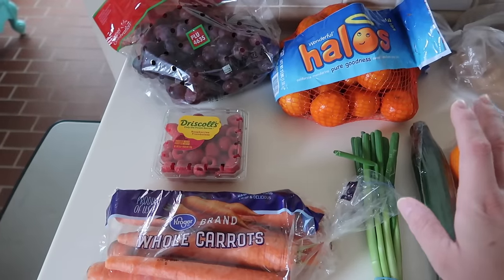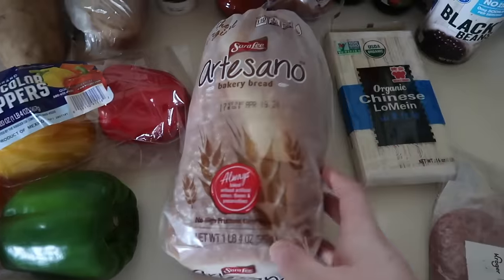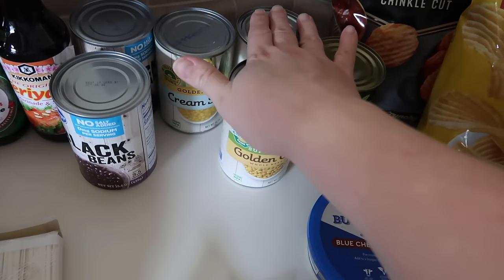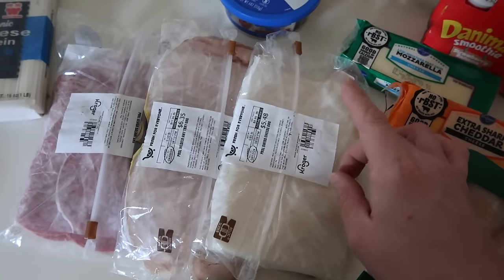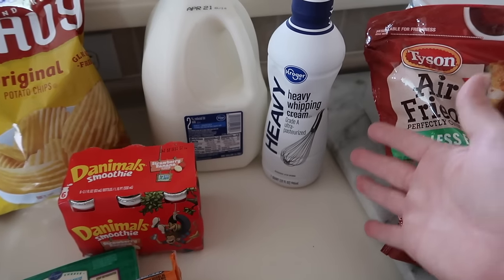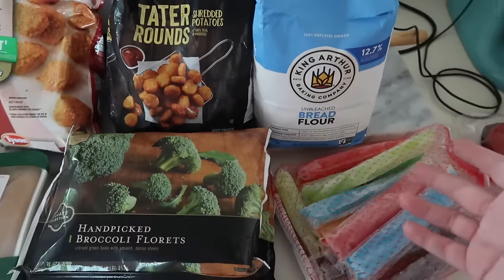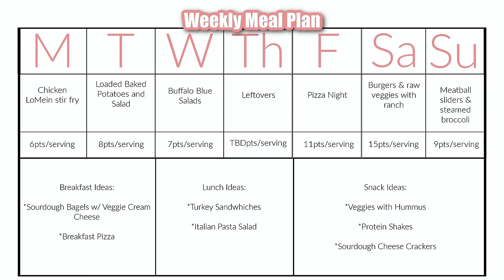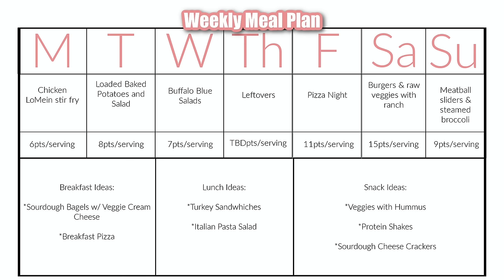Weekly Grocery Haul and Meal Plan for WEIGHT LOSS! WEIGHT WATCHERS Grocery Haul | WW 2024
I'm Lauren! Plus Size Mom of 2, who naturally lost 80lbs with diet and exercise, using Weight Watchers. I'm relaunching my Weight Loss Journey 2024 to get back to my pre pregnancy weight, as well as continue on my journey of becoming an overall healthier mom! On my channel you'll find Recipes, Grocery Hauls, Day in the Life Vlogs and all about my journey to living a healthy life of balance!
XO-L